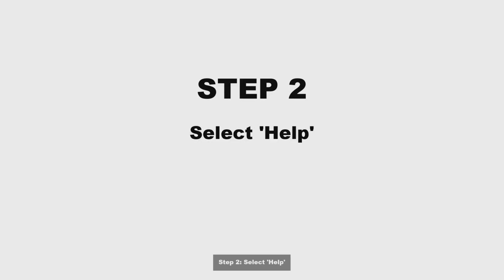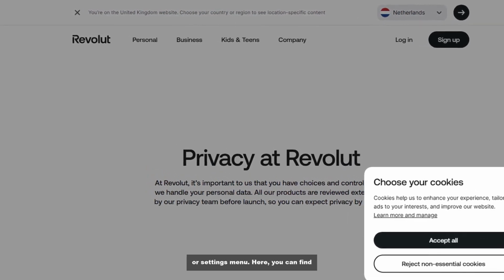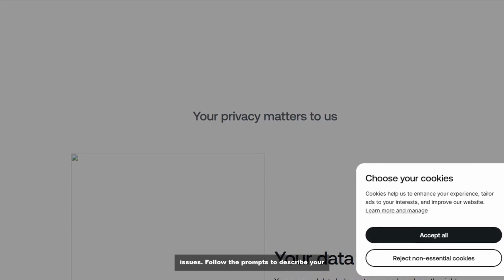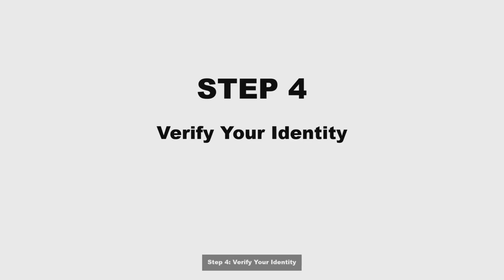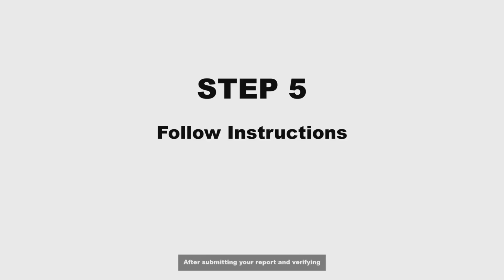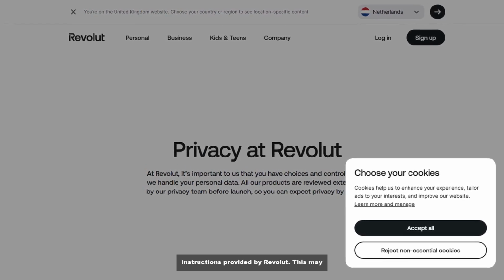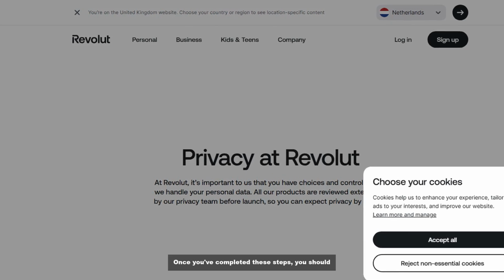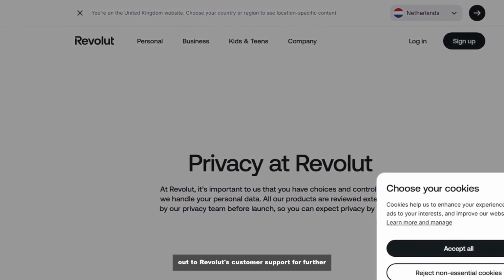How To Regain Access To Revolut After Suspicious Activity 2026 (STEP BY STEP)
In this video, we will guide you through the process of regaining access to your Revolut account after suspicious activity in 2026. Learn the step-by-step methods to secure your account and recover your access.